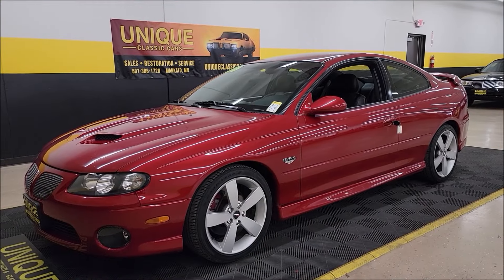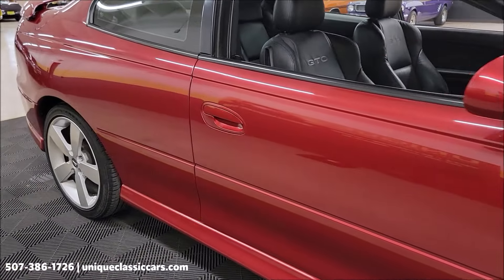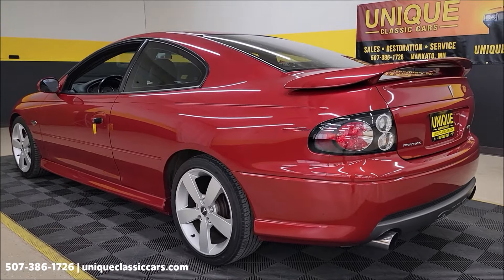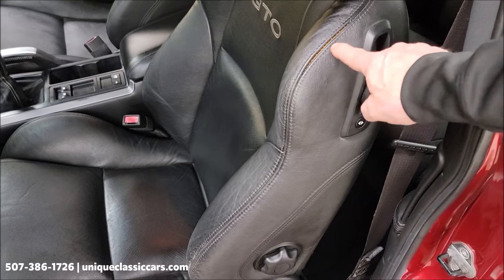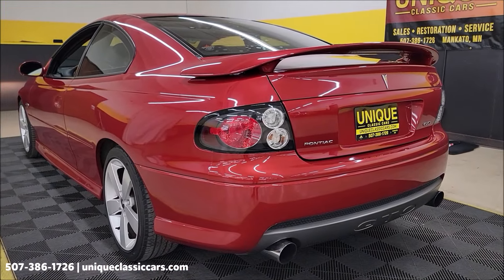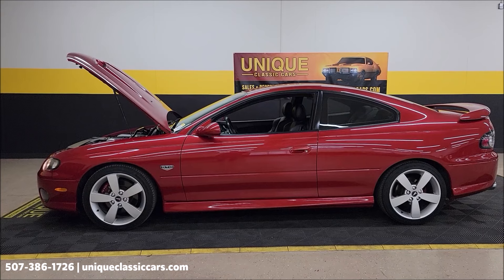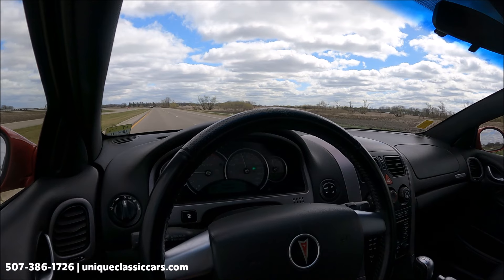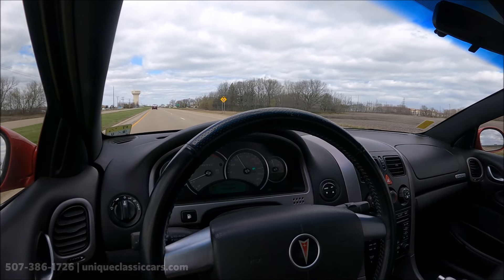2006 Pontiac GTO | For Sale $16,900